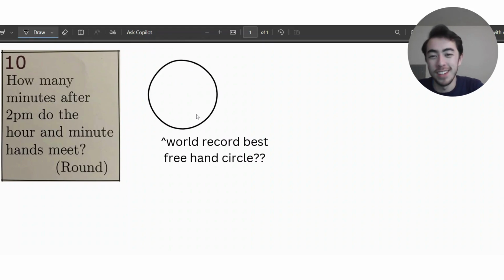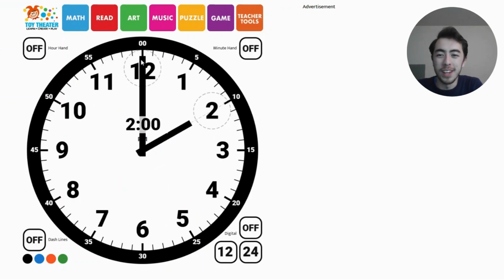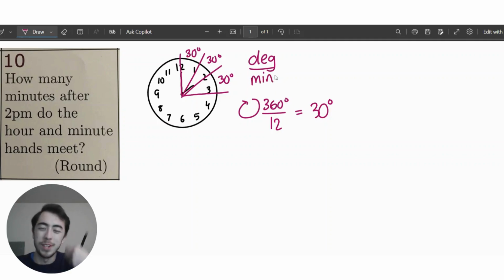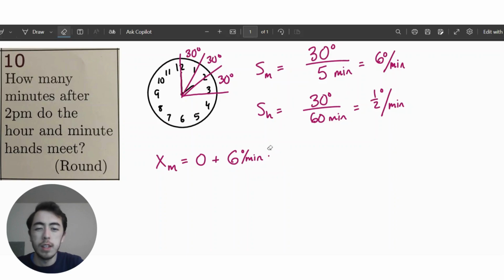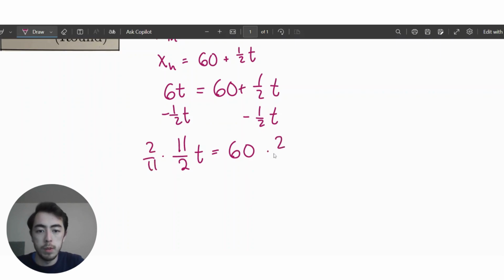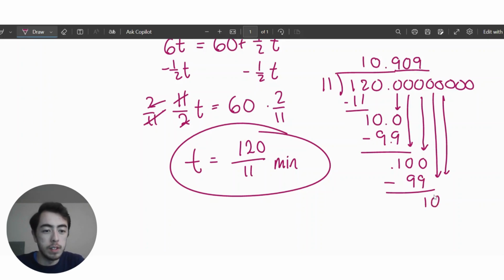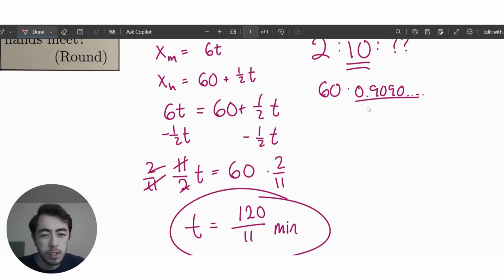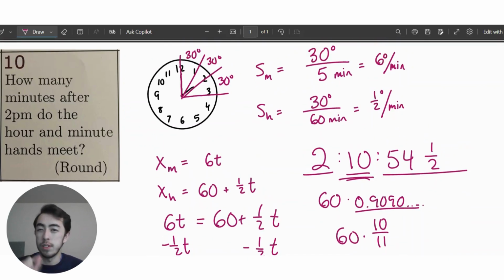Solving AMS Daily Epsilon 2025 - February 10